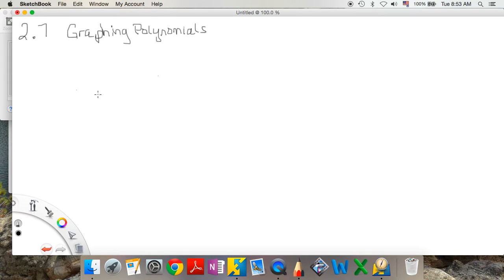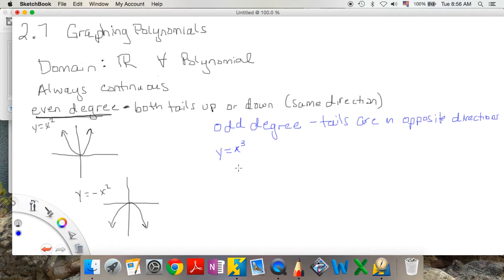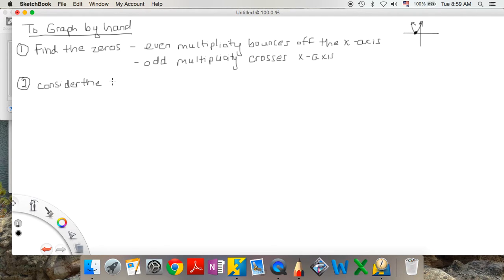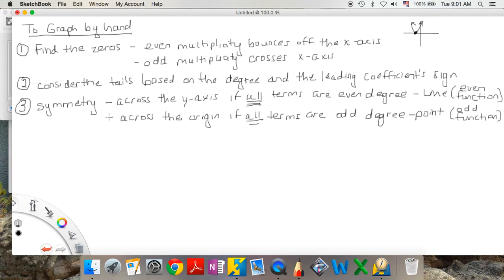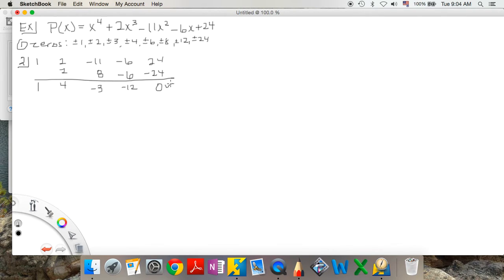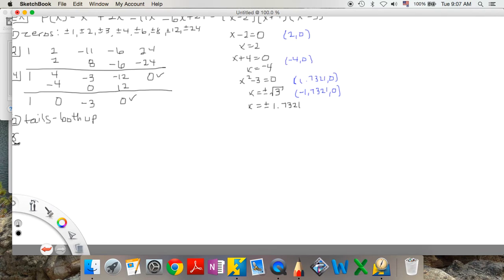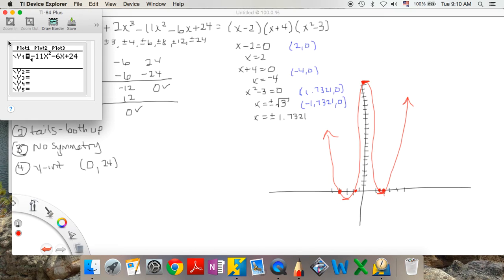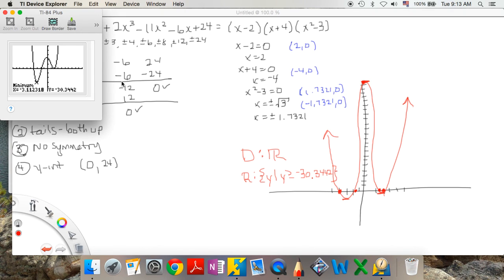Advanced Math 2 7